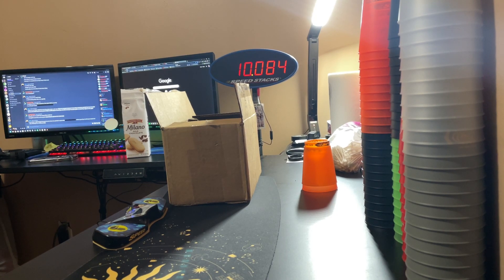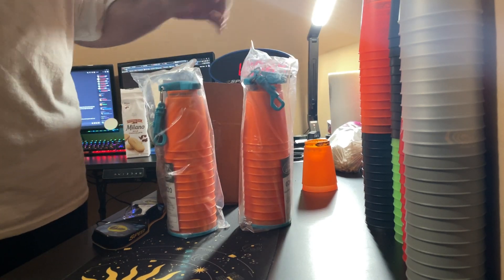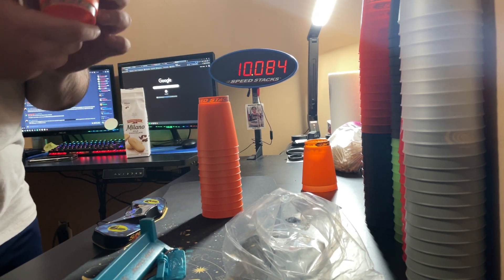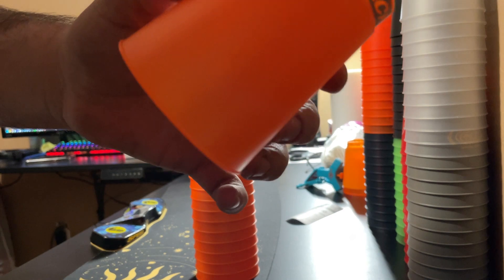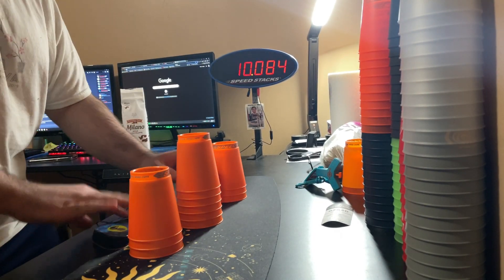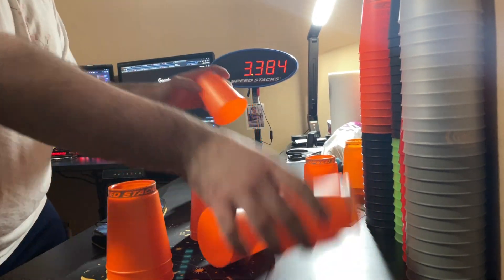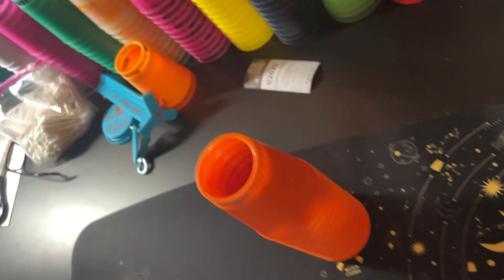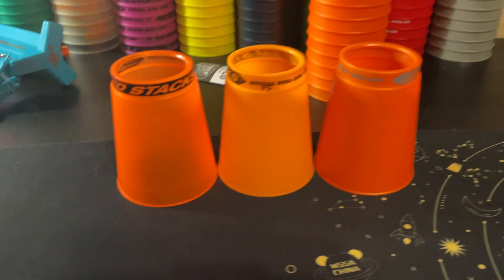Speed Stacks Metallic Orange Pro Series 2x